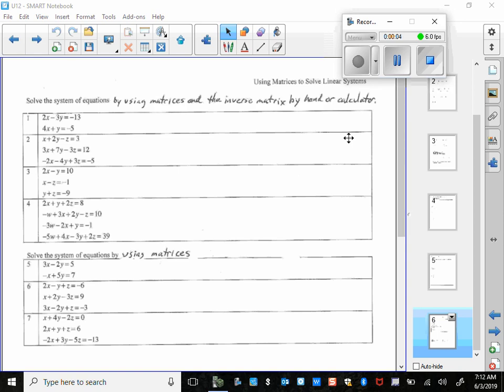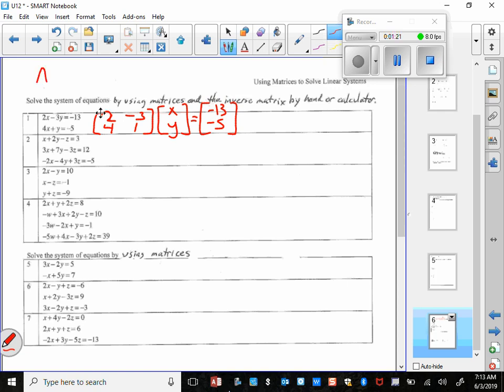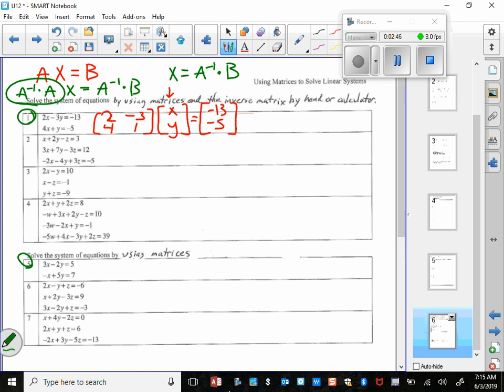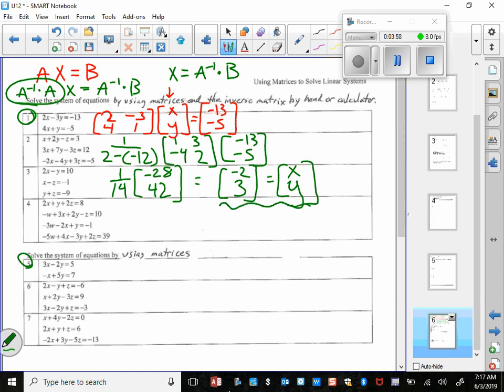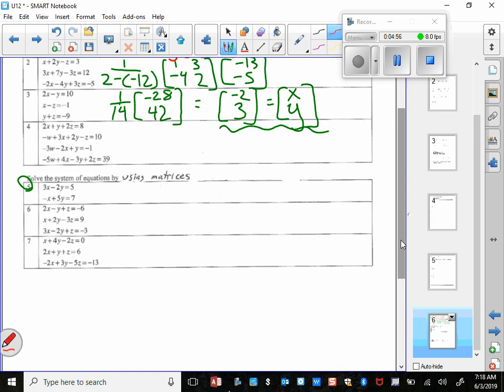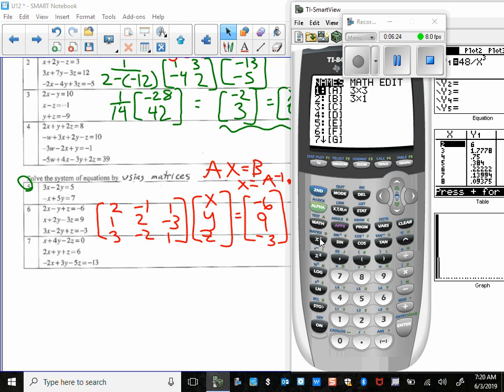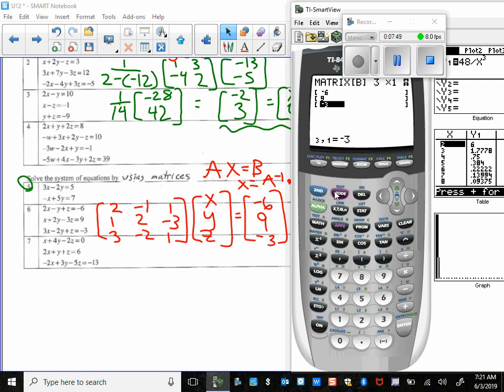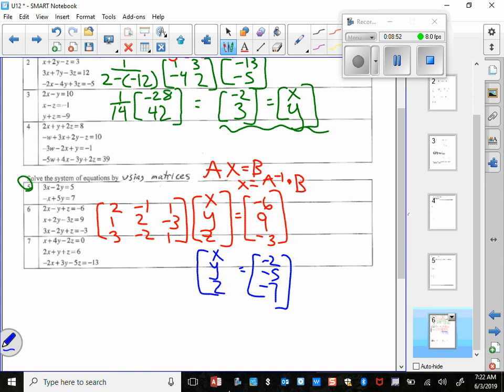Video for 6 3